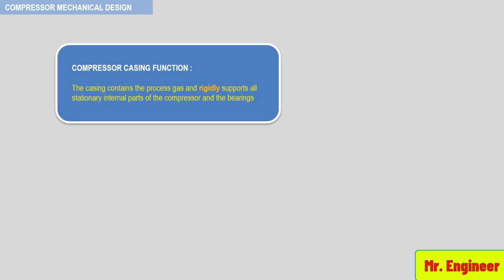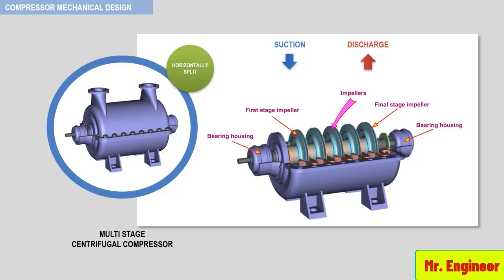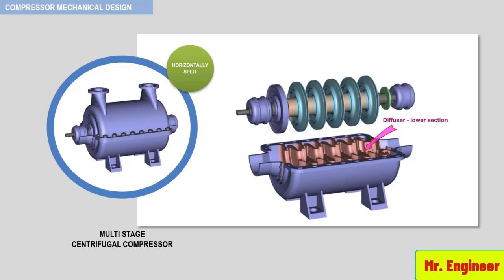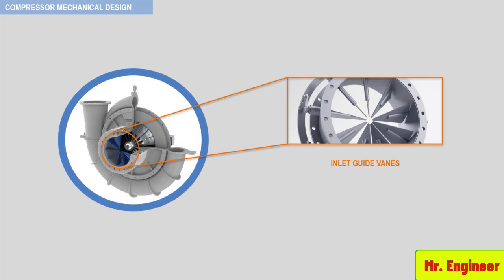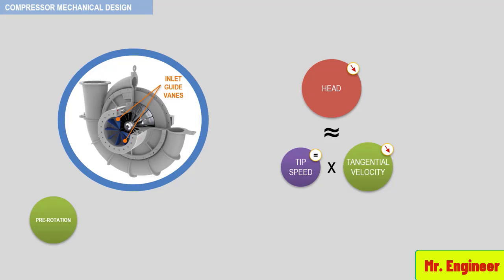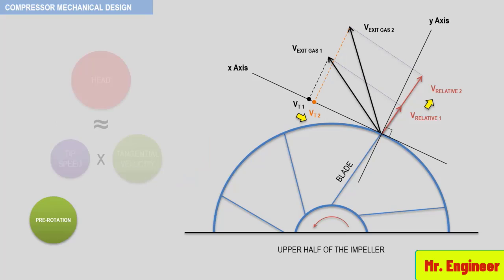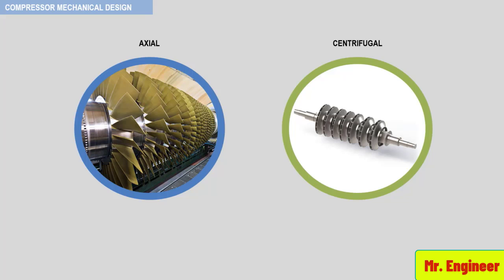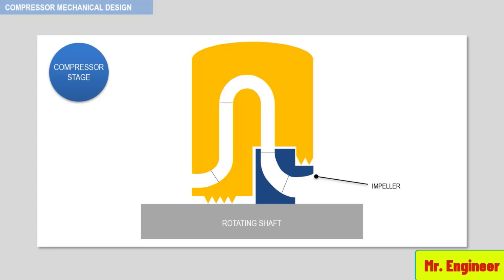Centrifugal Compressor Mechanical Design Casing, Inlet guide vanes, Rotor, Diaphragm